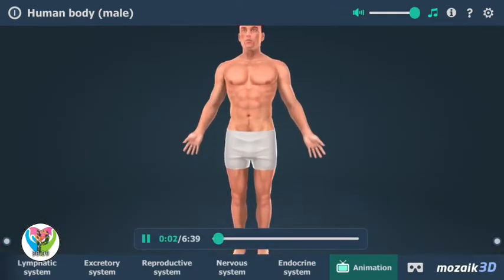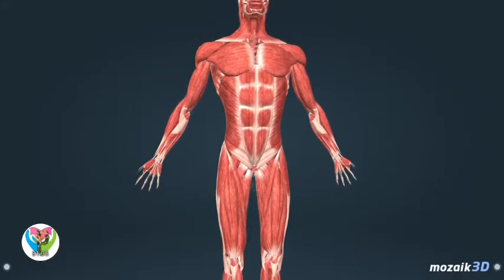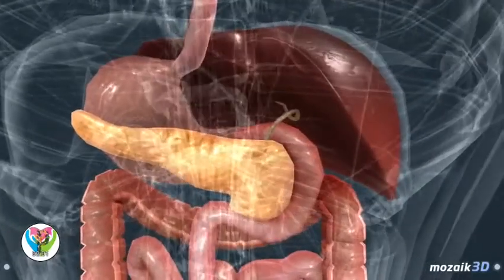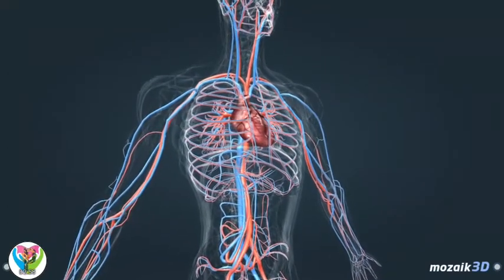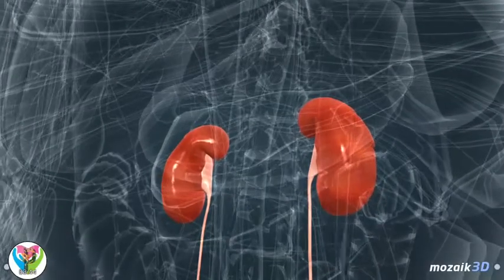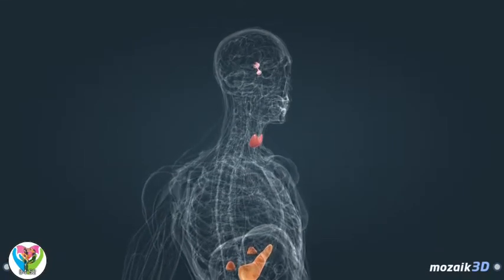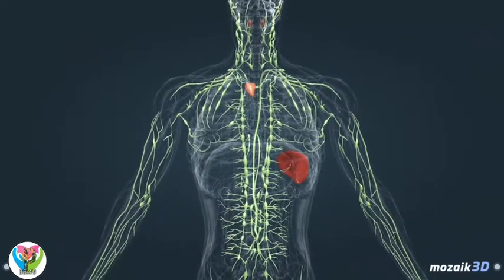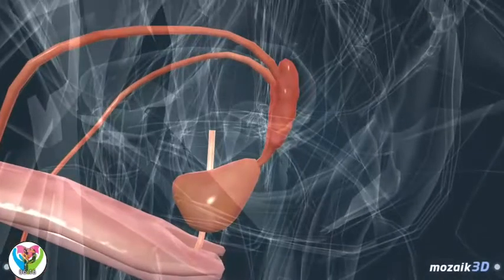All Information about Human Body (Male) in 3D View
This movement presents the main organ frameworks of the human body.
Our 3D scenes have been intended for understudies somewhere in the range of 8 and 18 years old however can be fascinating for everybody.